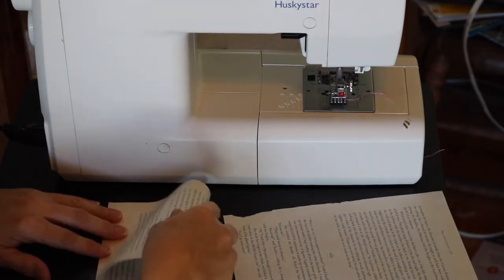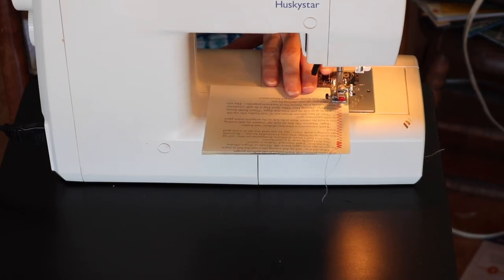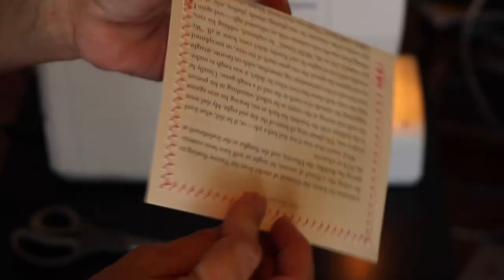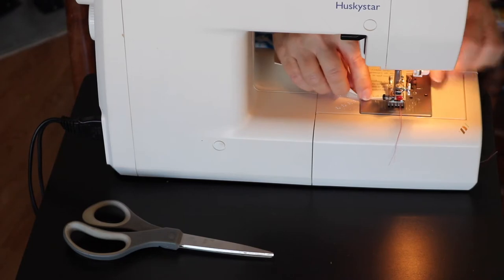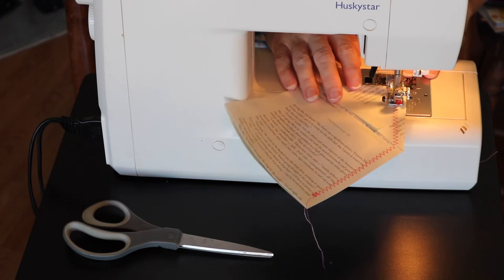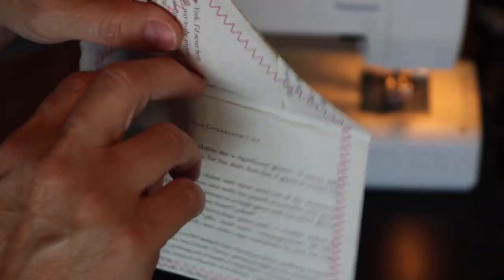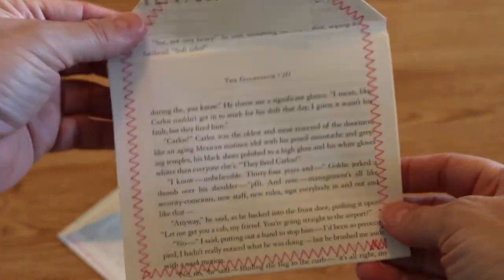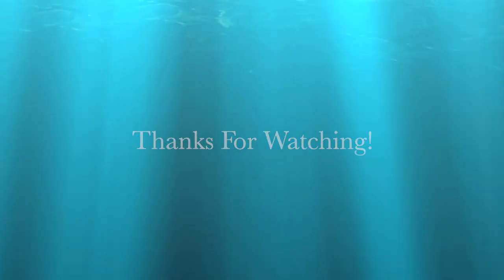How to Sew Paper Envelopes - Using Book Pages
I hope you liked this video! If you did Please Smash That Like 👍🏼 Button! Hi Friends! For those of you that have never sewn paper crafts but have wanted to...I did this video for you...to show you how to sew paper envelopes using book pages and to encourage you to jump in and do it. It's super easy and fun! I made a few big envelopes and a small one as well as a pouch. I used left over book pages from older projects.